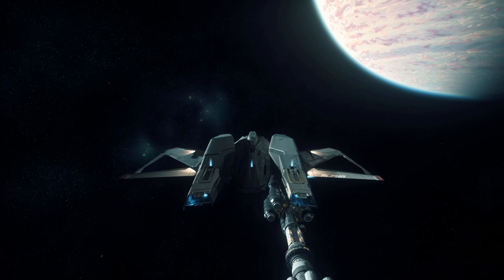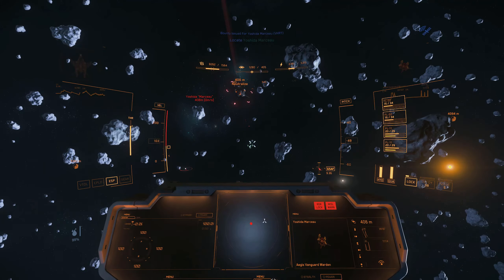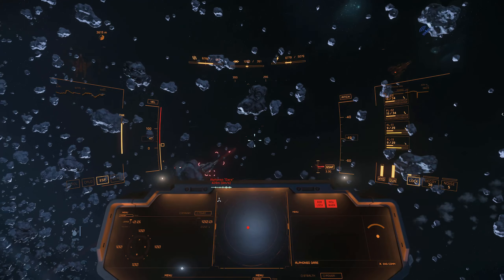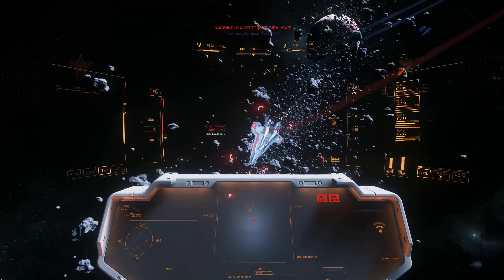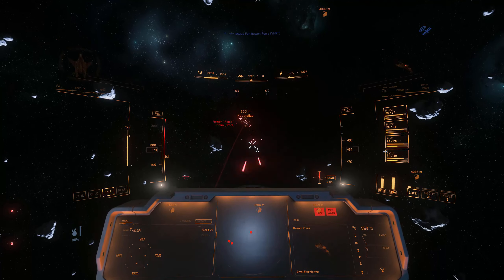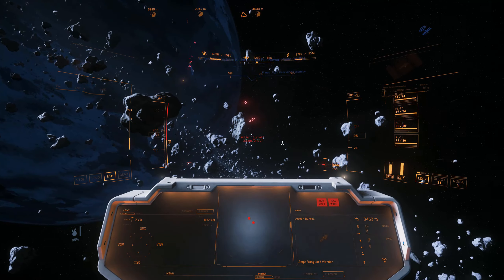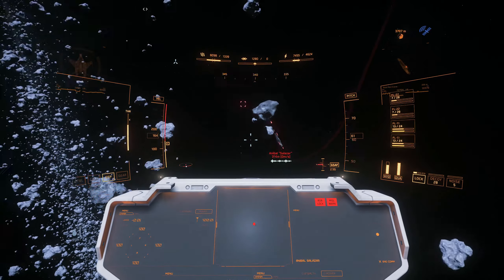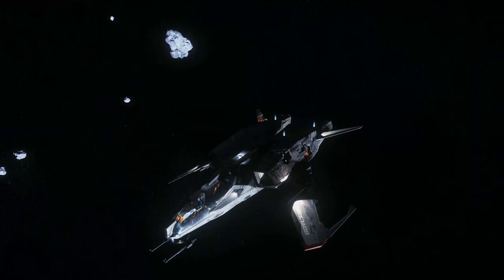Star Citizen 3.14 - Mustang Alpha VHRT bounty hunting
When 3.15 lands we'll all get reset back to only the ships that we've paid real money for. For many of us, that means we're back to starter ships. Here's how you can still make really good money and complete profitable bounties in your Mustang alpha so that you can build back up after the wipe!

My updated Erkul ship fits are linked in this Google Doc

0:00 Intro
0:36 vs Vanguard Warden
1:23 vs Drake Buccaneer
1:47 vs Freelancer MIS
2:38 vs Anvil Hurricane
5:14 vs Vanguard Warden #2
6:10 vs Anvil Hurricane #2
7:52 Mustang Alpha fit

My setup:
I play at 1440p using a keyboard/mouse
Processor: AMD 5900X
Graphics Card: EVGA FTW3 Ultra GeForce RTX3080
Memory: 32GB Crucial Ballistix DDR4-3600 CL16 RAM
Storage: Samsung 980 Pro NVME